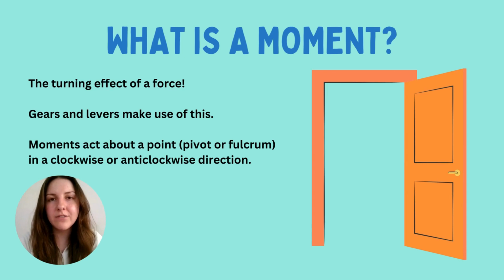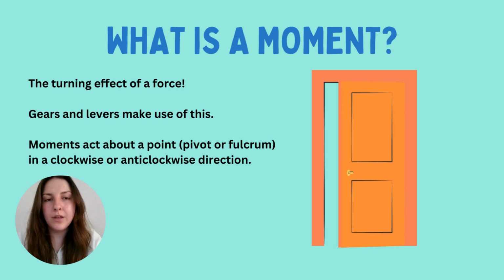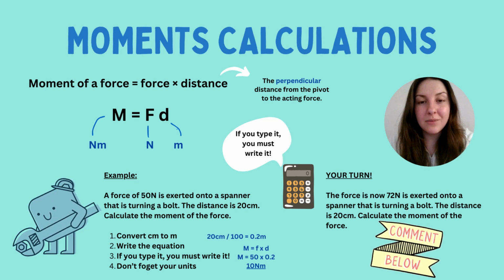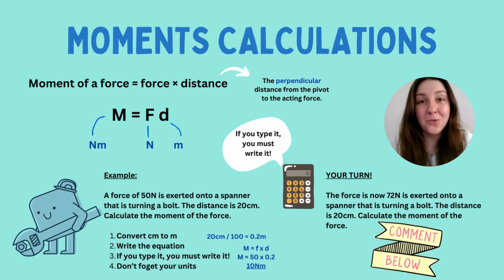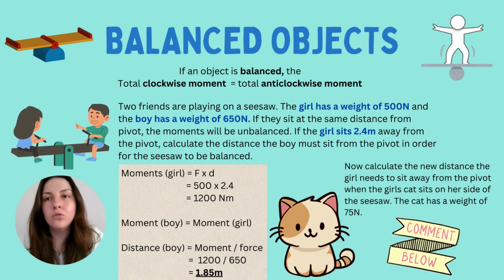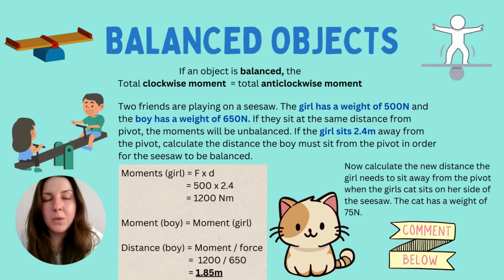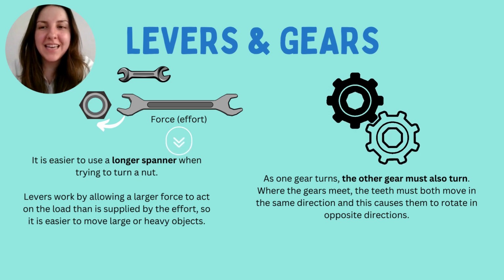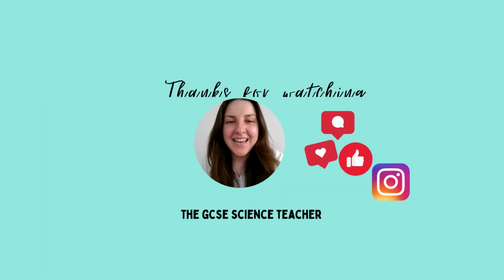Moments, Levers & Gears (GCSE Physics) | The GCSE Science Teacher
In today's video, we are learning about moments for GCSE Physics! 🧑‍🔬

Please...

🎁 Solutions to the practice questions!
Q1. Convert 20cm into m, so 20/100 = 0.2m. Then, do the following:
       M = Fd
           = 72 x 0.2
           = 14.4Nm

Q2. Combined weight on the girl's side is 75N + 500N = 575N.
       Moment (boy) = Moment (girl)
       1200 = 575 x ?
       Distance (girl's side) = 1200/ 575
                                            = 2.086 ~ 2.1m